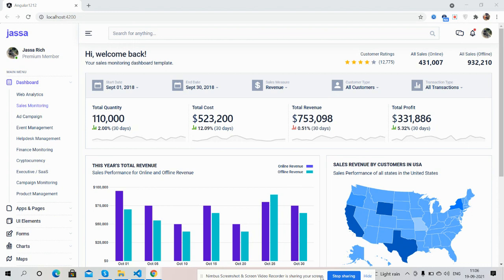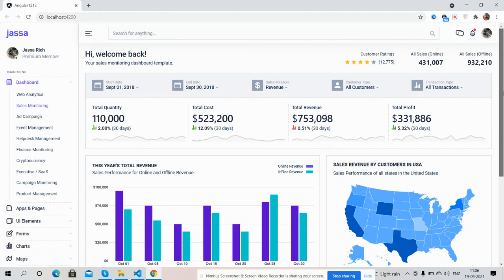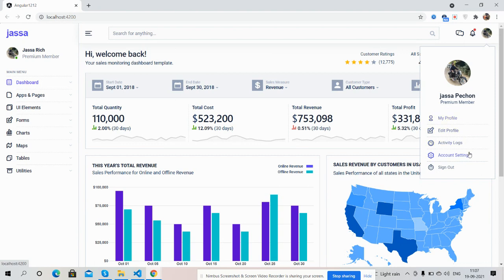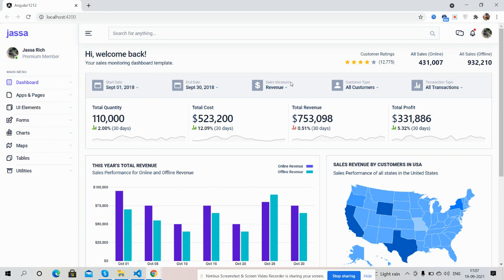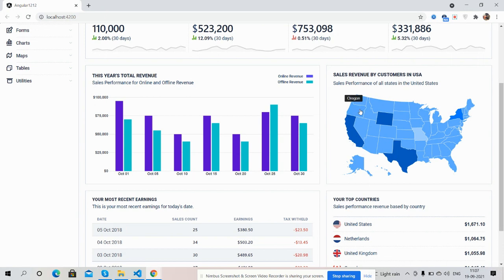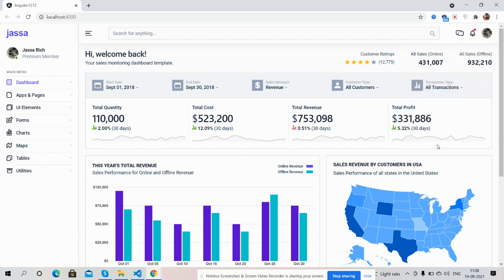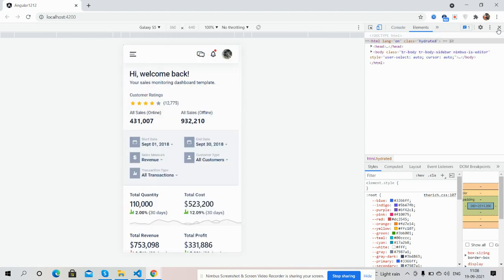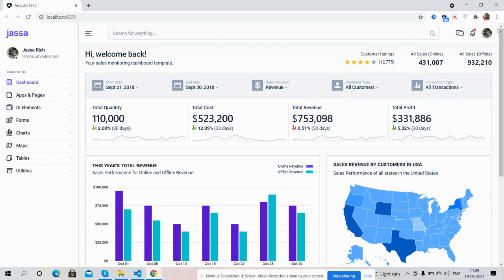Angular 12 Powerful Ecommerce Admin Panel Template Working Demo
Thanks.